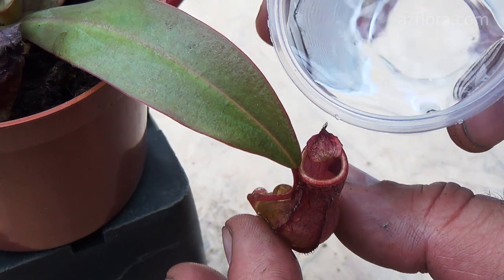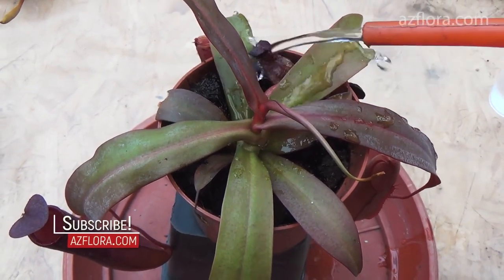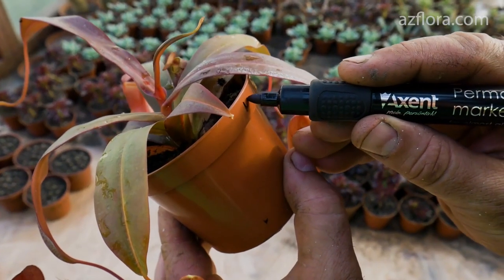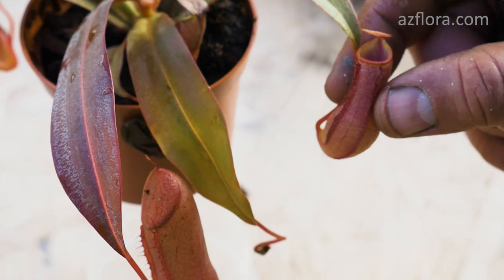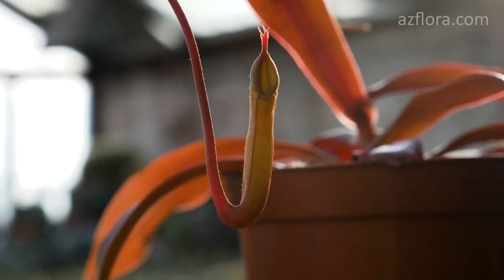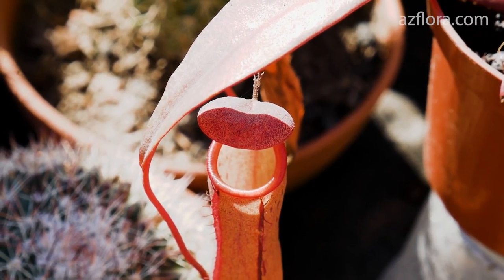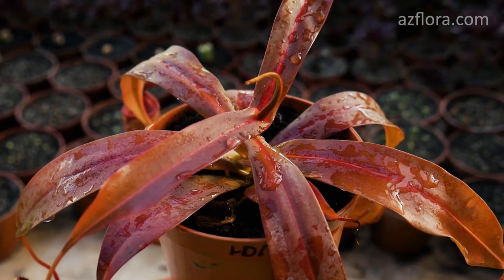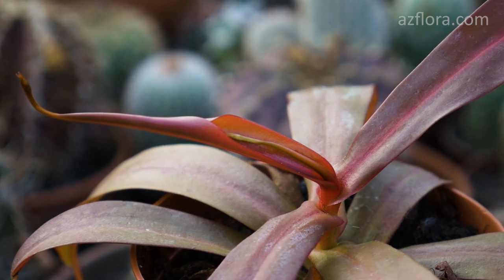NEPENTHES CARE CONDITIONS | Carnivorous Plant Feeding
Nepenthes, also known as tropical pitcher plants, is a genus of carnivorous plants in the monotypic family Nepenthaceae.

Nepenthes species usually consist of a shallow root system and a prostrate or climbing stem, often several metres long and up to 15 m (49 ft) or more, and usually 1 cm (0.4 in) or less in diameter, although this may be thicker in a few species (e.g. N. bicalcarata). From the stems arise alternate, sword-shaped leaves with entire leaf margins. An extension of the midrib (the tendril), which in some species aids in climbing, protrudes from the tip of the leaf; at the end of the tendril the pitcher forms. The pitcher starts as a small bud and gradually expands to form a globe- or tube-shaped trap.